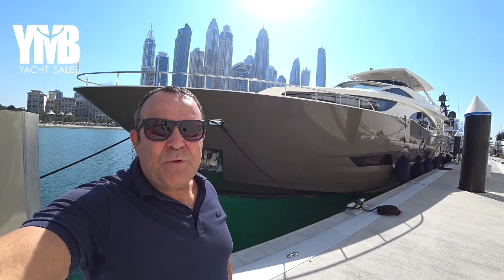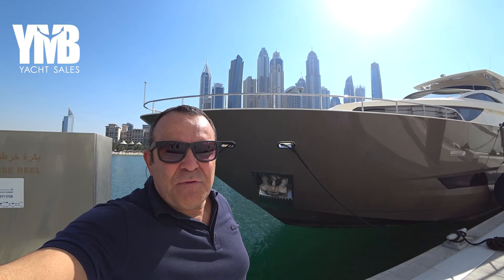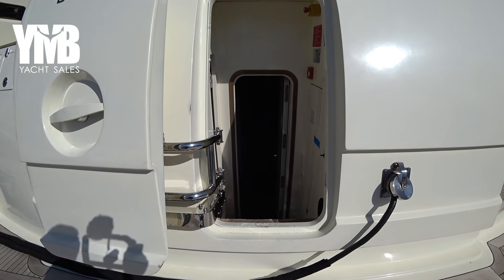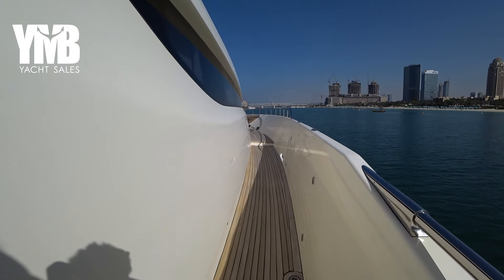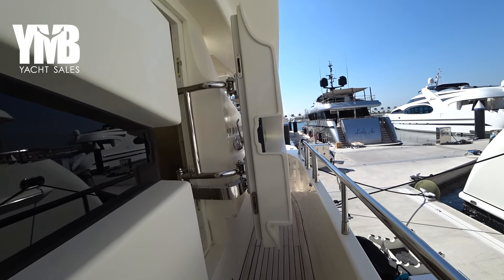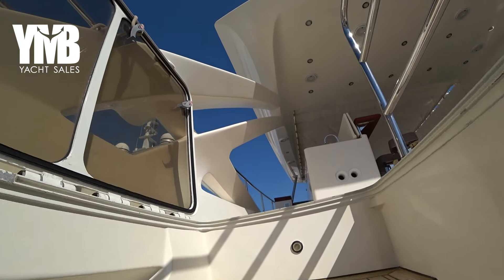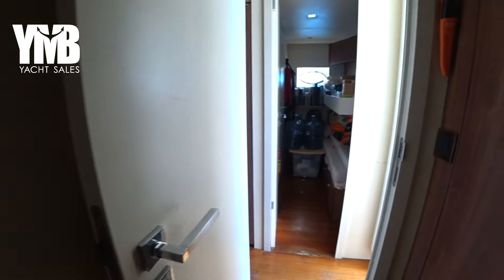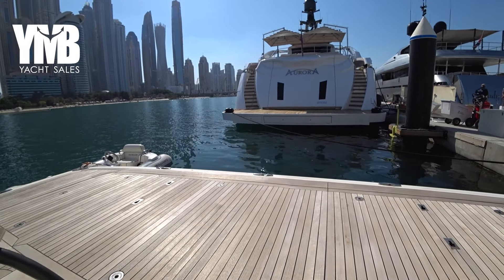NUMARINE 102 FLY In great condition with low engine hrs. MOTOR YACHT FOR SALE (Full walkthrough)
31 m NUMARINE 102 built in 2010 In great condition and with low engine hours. Zero speed Stabilizers from Seakeeper.

YMB YACHTING LLC
Eliad Hagiladi

NUMARINE 102 / Flybridge / 2010
She has 4 cabins for 8 guests and accommodation for 4 crew.
There is a large lounge / TV room on the fore main deck. (Originally this space was designed to accommodate the master cabin. This space can be converted back to be a master cabin and a the 5th cabin.
Powered by 2 X 1850 hp C32 Caterpillar engines with low hours.
4 X SEEKEEPER Gyro Stabilizers will make your life very comfortable on the anchor as well as when the yacht is making her way on the water/ Additional technical equipment includes  2 X Kholer Generators, Bow & Stern Thrusters from Side Power, Water maker, Tropical Air-condition, Stern garage under the swim platform to store a large Jet-Sky and much more. Check the full Spec List.

Accommodation
4 cabins for 8 guests, Master cabin at the lower deck Port side.
3 crew cabins for 6 with pantry and laundry corridor at the Aft lower deck